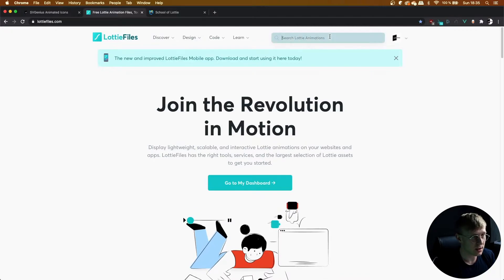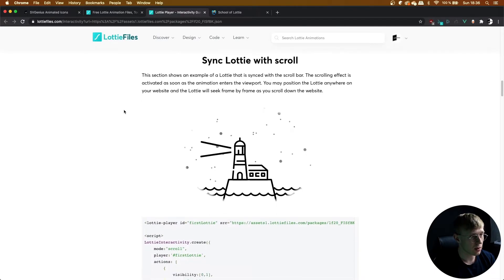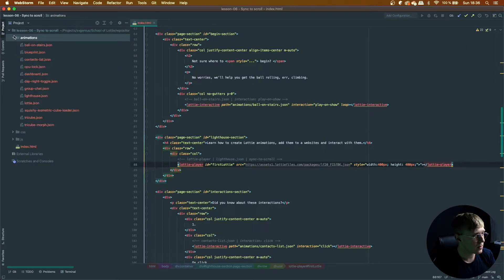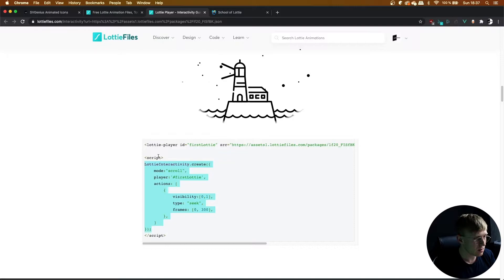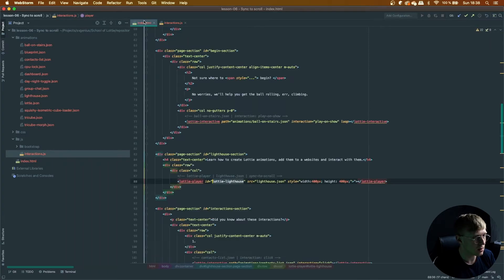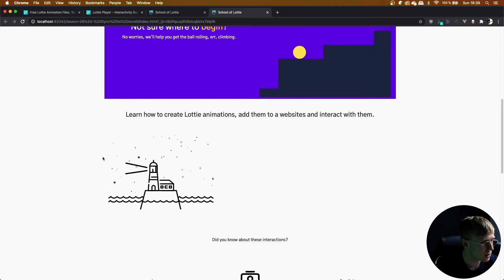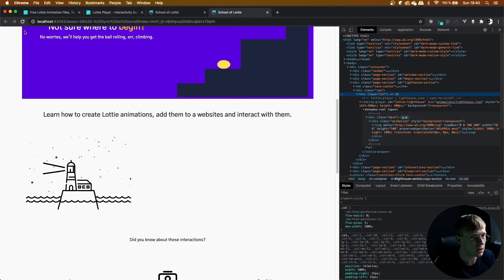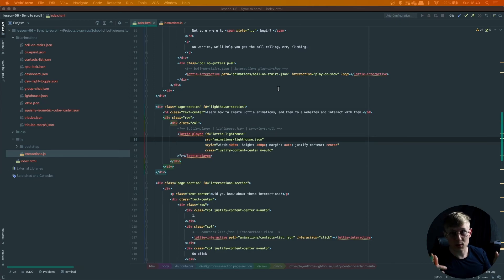Interactive Lottie Animations | Class 06: Sync To Scroll